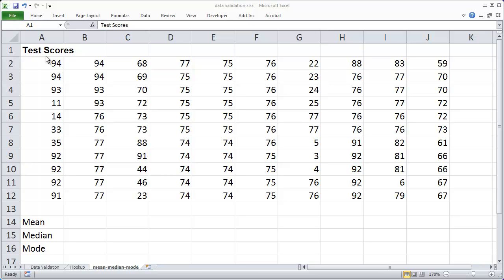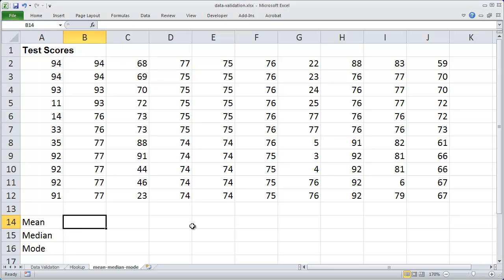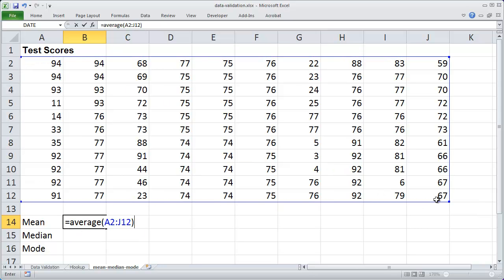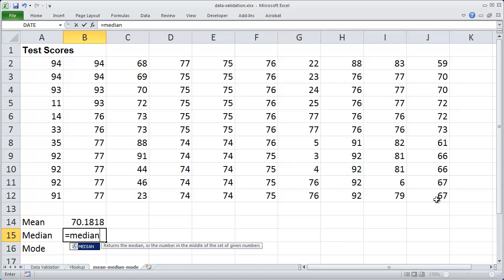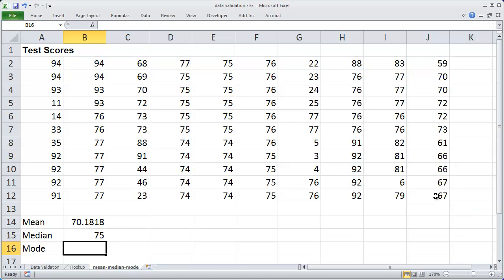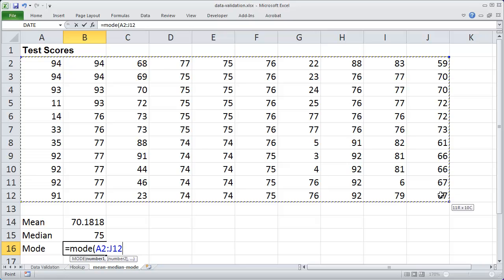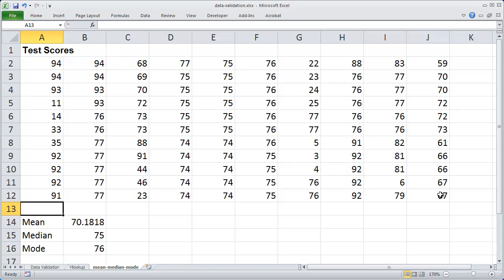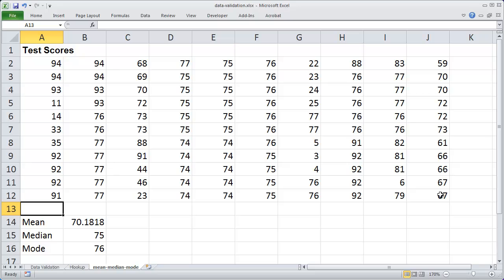Using the Mean, Median and Mode Funcitons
Using the Mean, Median and Mode functions in Excel